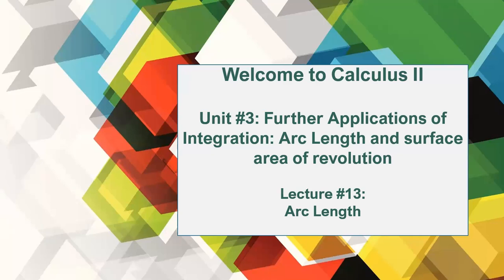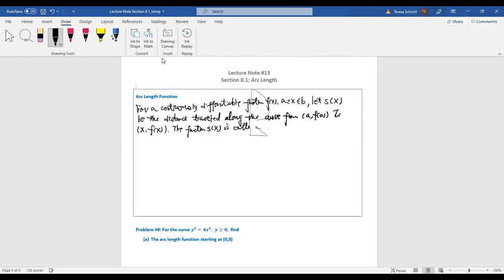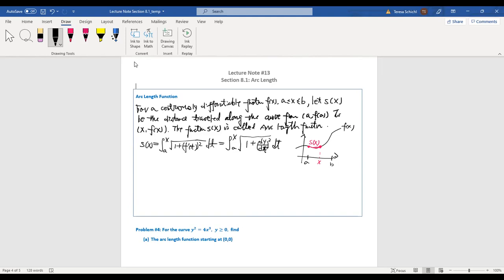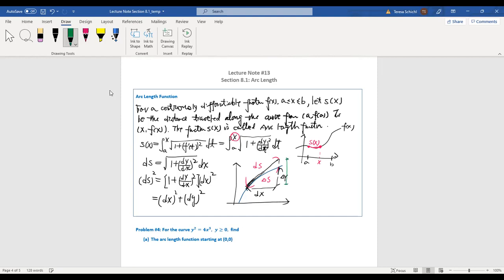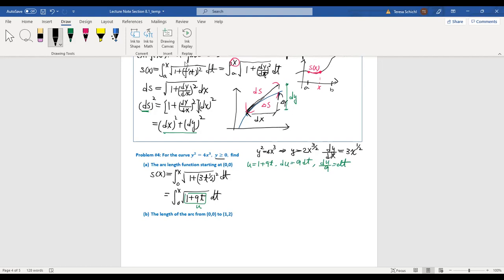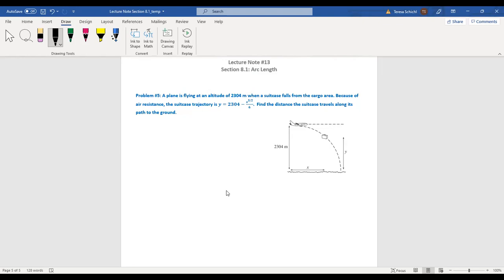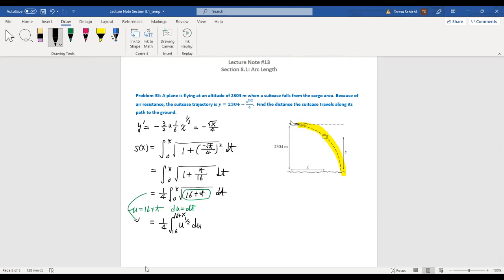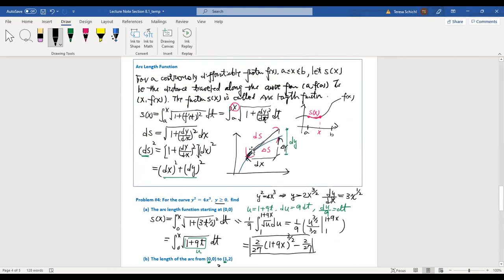Lecture #13 (Section 8.1) – The Arc Length – Part II : arc length function